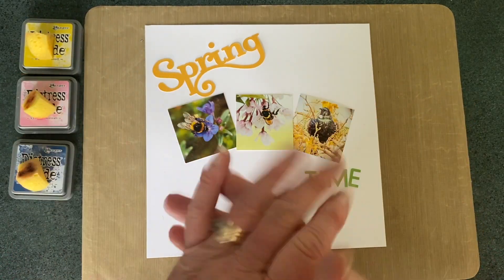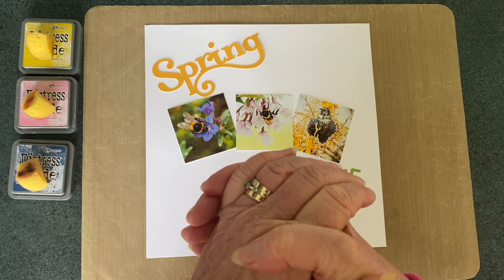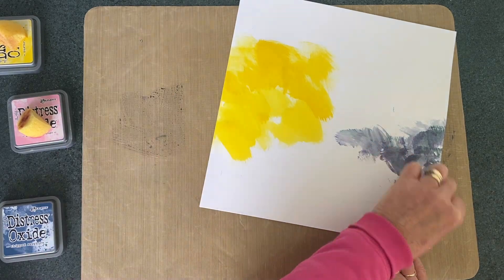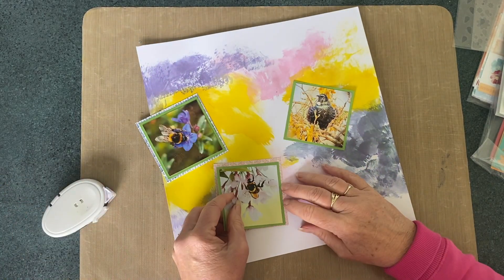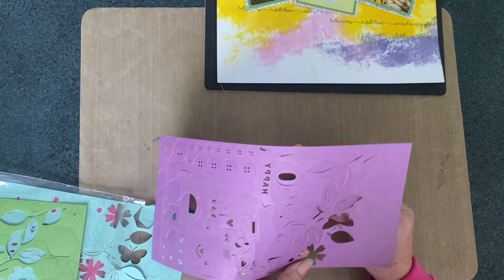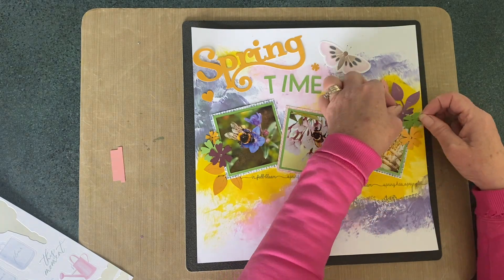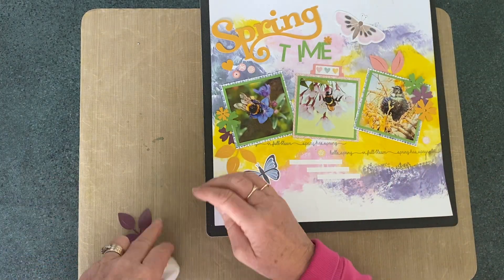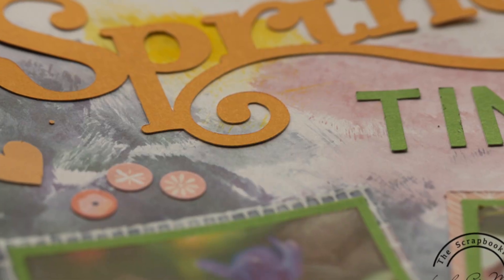500 Subscriber hop for Karen Day - Currently - Springtime in NZ - Mixed Media Mayhem - September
In this video, we celebrate 500 subscribers for Karen Day, and we also play along with the Mixed Media Mayhem Hop for September.

Join in on the fun...here is a list of all those celebrating with Karen.

Or follow the playlist, and see them all together.

I am a New Zealand based CTMH maker. I love the CTMH products, but often include other products in my projects as well.
I am passionate about sharing crafting ideas and techniques with anyone who will listen🙂.

Join my VIP Program to earn cash and rewards with every purchase